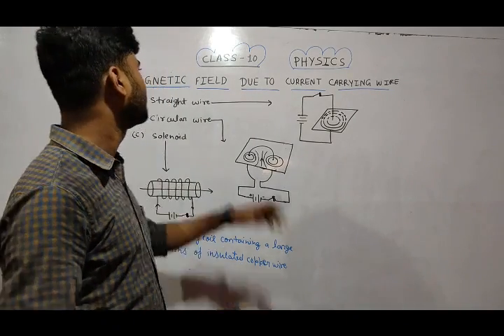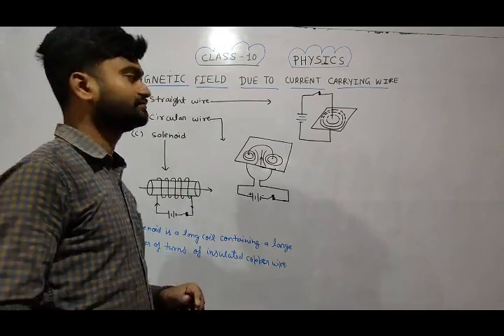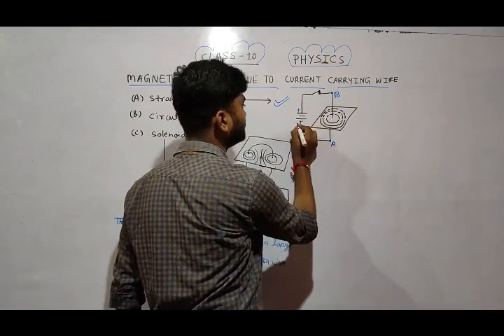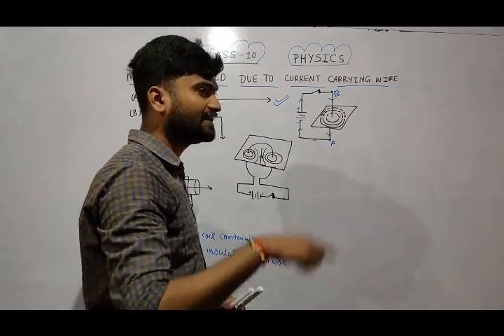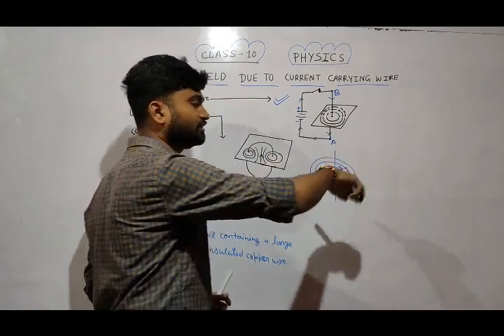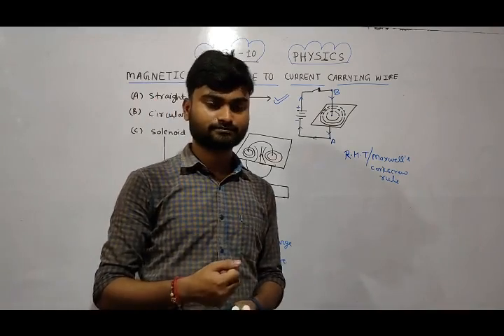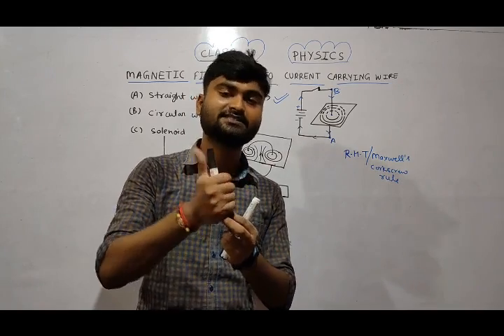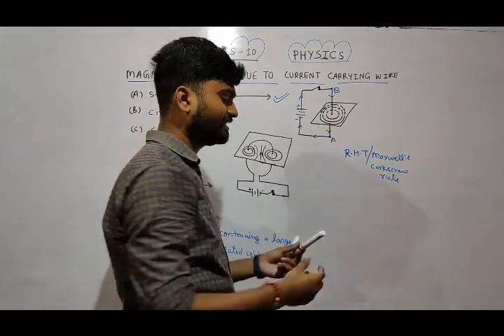Class 10 physics magnetic effect of electric current part 3 topic Magnetic field pattern due to dif